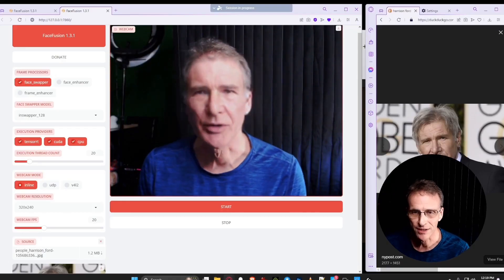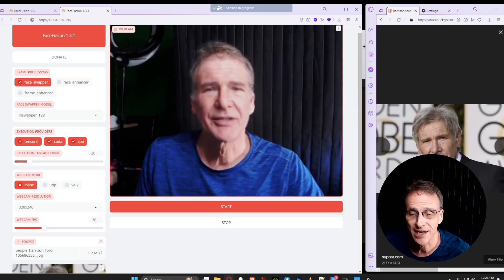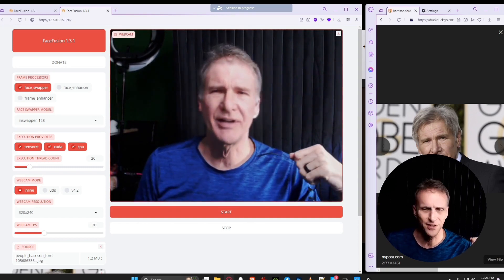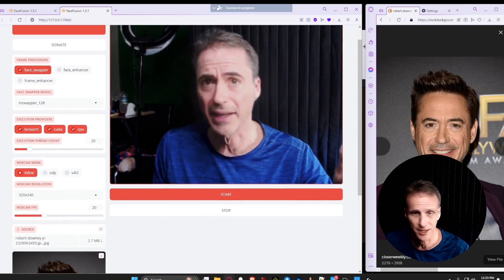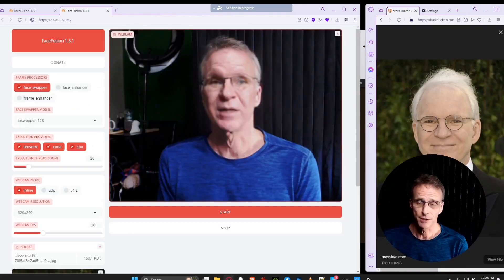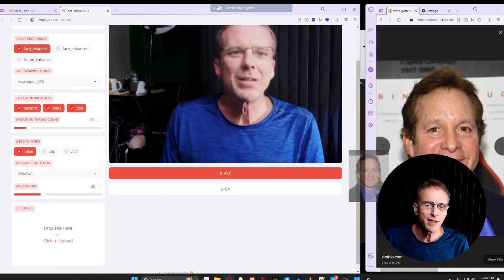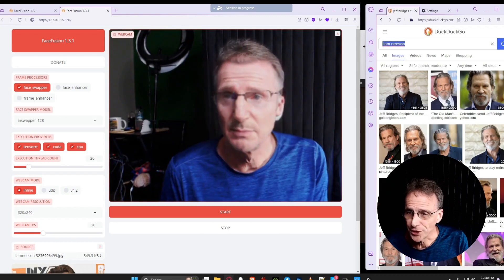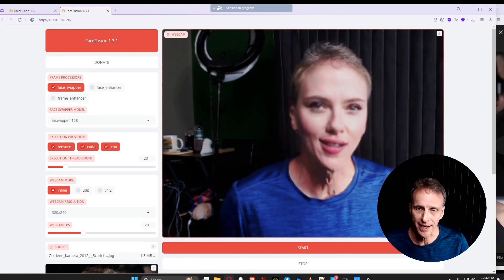Revolutionary Face Fusion Technology: Face Swapping with Just One Photo!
Explore the cutting-edge of face swapping technology with Face Fusion! In this video, we dive into the incredible world of face swapping using just a single photograph.

⭐ VIDEO HIGHLIGHTS
Watch how quickly I'm able to  transform my face into Harrison Ford, Robert Downey Jr., Steve Martin, and many more with startling accuracy.

This program isn't just about face swapping; it's a leap into a future where a single image can bring a new level of realism to digital impersonations.

From discussing technical details like frame rates and real-time performance to pondering the ethical implications, this video is a must-watch for tech enthusiasts and face swapping aficionados alike.

Join us on this fascinating journey into the future of digital identity and entertainment.

Be aware this installation is not really beginner friendly, but I will be creating another video about the Pinokio interface which makes this much easier. Do yourself a favor and check it out and install this and many other cools programs WAY more easily.

Once you install that, you'll be able to search for this and many other trending AI programs, ready to install on your local computer.

Your support helps us create more content like this.

🧠 LEARN - AI Jumpstart - Discover the Game-Changing Power of AI on December 2, 2023

Artificial Intelligence has exploded into the mainstream, and reactions are varied, to say the least. But for me? I'M ALL ON BOARD! As a creative, today’s technology allows me to take the skillsets I’ve acquired over a lifetime and use them like never before. Instead of feeling threatened by how rapidly seems to be taking of people’s jobs, I see the technology as a way to FOSTER CREATIVITY in far more people than are currently tapping into their creative potential.
I BELIEVE WE ARE HERE AS HUMANS TO CREATE. And for me, it’s not an option. If I’m not creating something, I’m dying inside. So Bob Doyle Media is a showcase of my various outlets of creativity, and you’ll see that AI plays a big role in it. From virtual photoshoots and art and animation creation, all the way to voice cloning and face replacement… I play with all of it, and this is where I share it. If you’d like to work together, please reach out. I’d love to connect and talk about how I can contribute to your project.